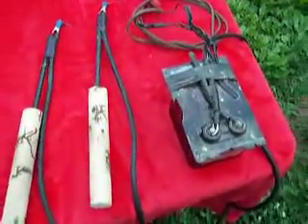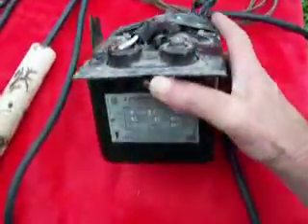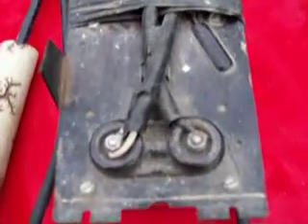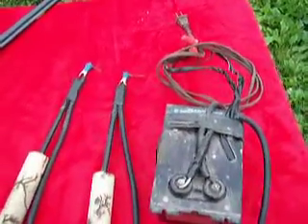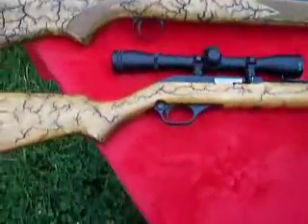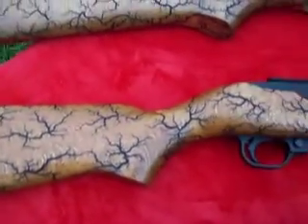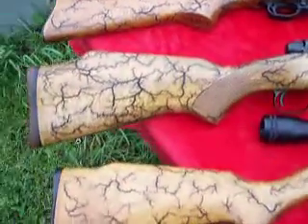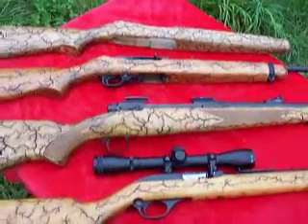My Lichtenberg fractal burning setup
my setup
miller trailer furnace igniter 10000 volts , dont try this you may get yourself hurt,  if not killed